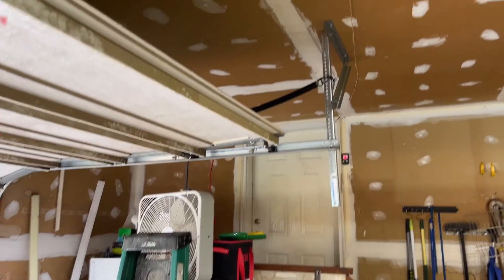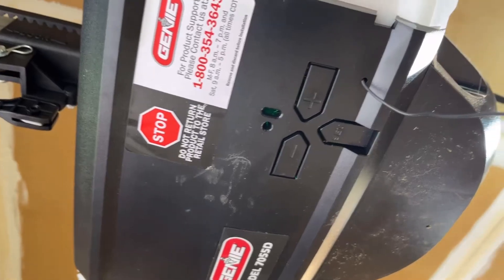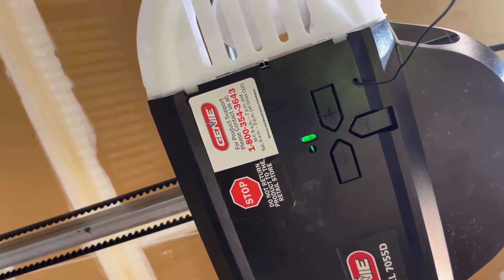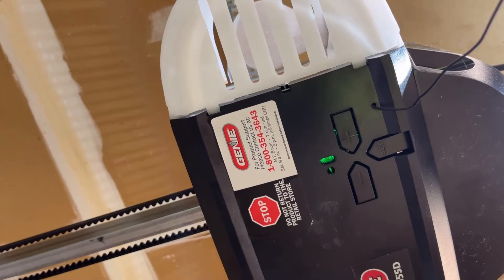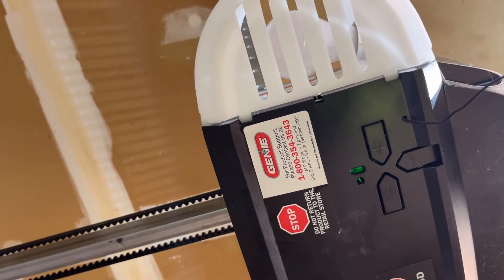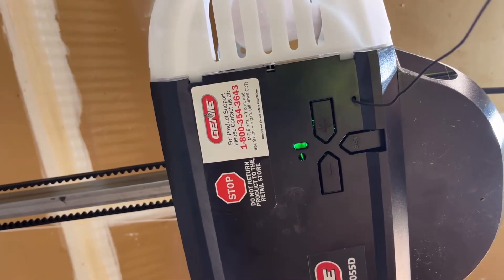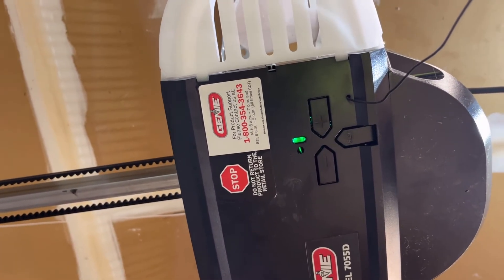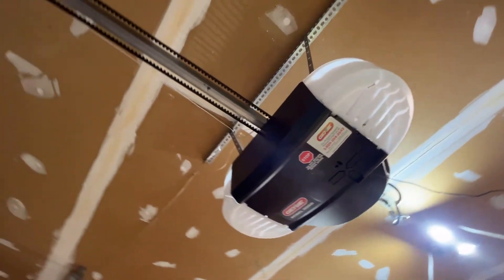Genie garage door opener model 7055D. Will not open or close more than 8 inches. How to calibrate.￼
Gein7055 – D
Belt drive
Said to be the most quiet garage door opener out there.
And it just might be 👍